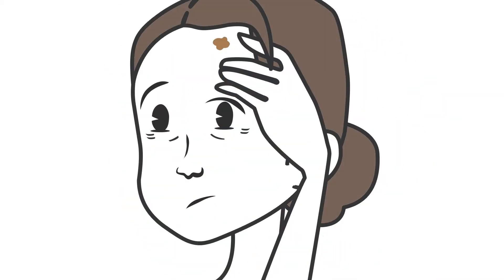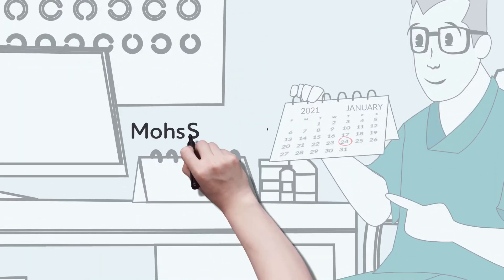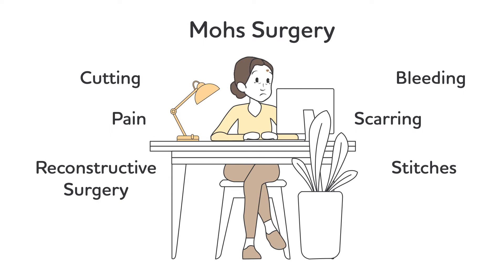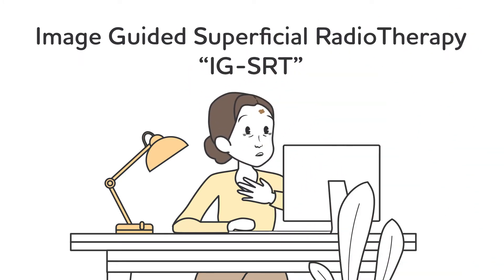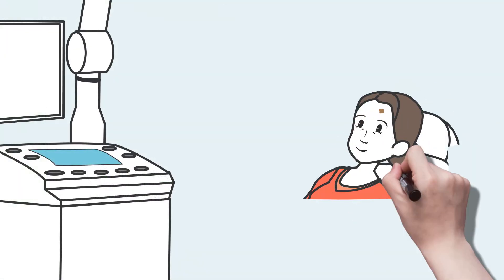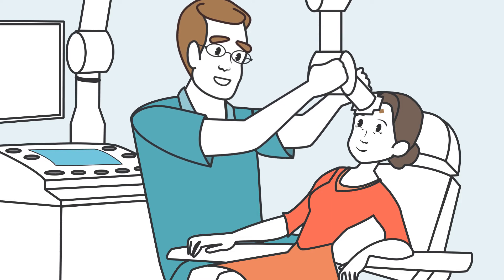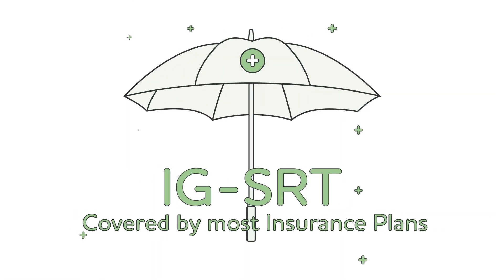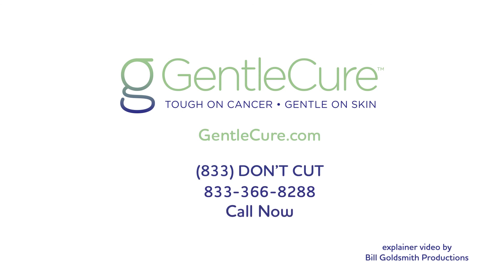Discovering Image-Guided SRT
Lisa learns that she has a common skin cancer. Her doctor recommends Mohs surgery, but Lisa is concerned about cutting, bleeding and stitches. After a search, she discovers Image-Guided SRT, a surgery-free, effective alternative to Mohs surgery that offers many patient benefits, including fewer side effects, better cosmetic results, and less recovery time.